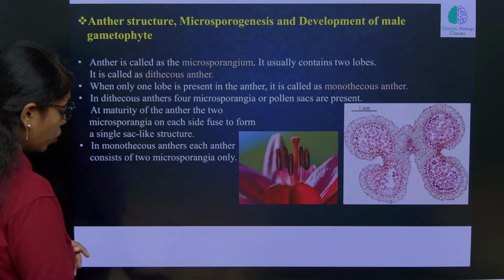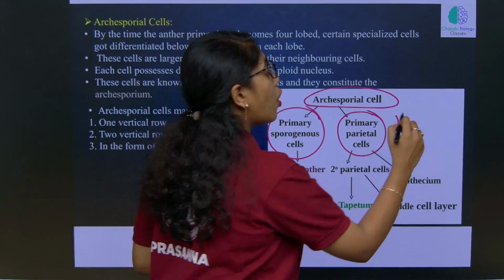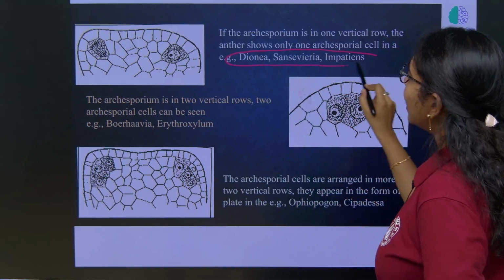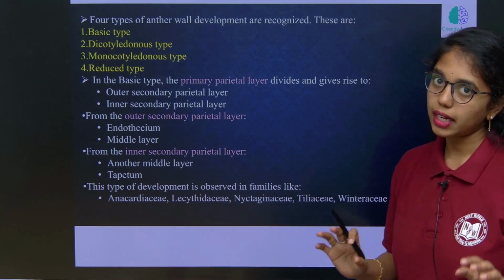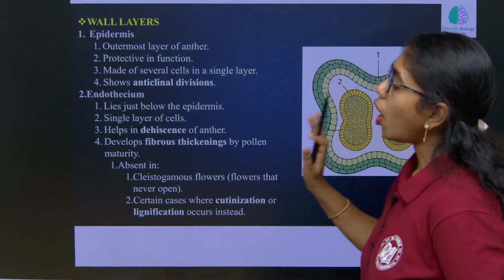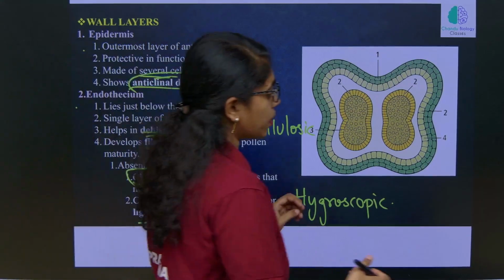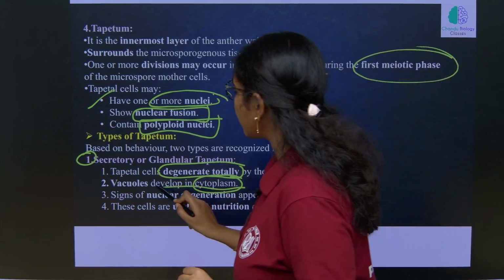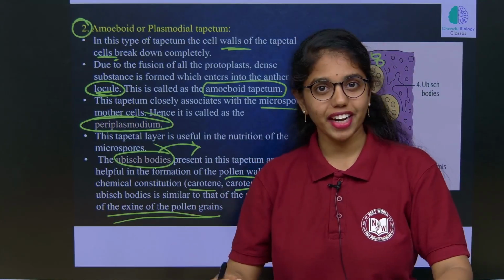"Male Gametophyte & Anther Walls Explained 🌱 | APPSC/TGPSC JL & DL | Sai Prasanna Ma’am"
📘 Mastering Botany for JL/DL 2025?
Here’s one of the most important concepts you need to know – Male Gametophyte & Anther Walls, explained in a crisp and clear manner by Sai Prasanna Ma’am, star faculty at Chandu Biology Classes.

🎓 This video is part of our “Top 20 Concepts of Botany” series designed exclusively for APPSC & TGPSC JL/DL 2025 aspirants.
Understand the layers of the anther wall, development of microspores, and structure of male gametophyte with diagrams and smart memory tips.

👩‍🏫 About the Mentor:
Sai Prasanna Ma’am is a renowned educator at Chandu Biology Classes, known for her concept-based teaching and student-friendly delivery. She has helped hundreds of students crack JL/DL exams with confidence.